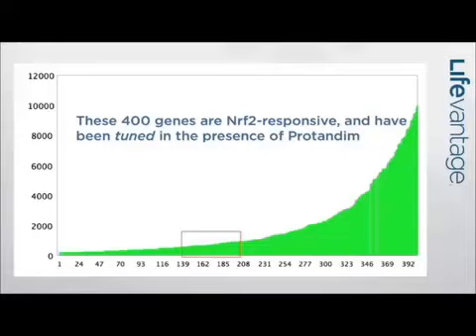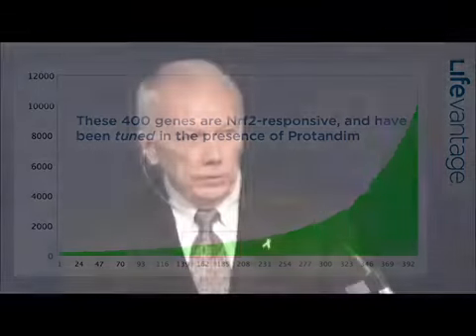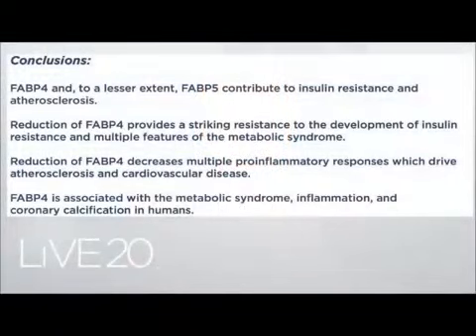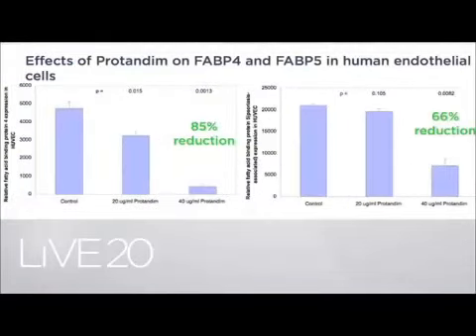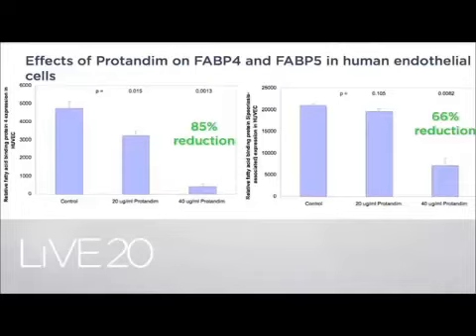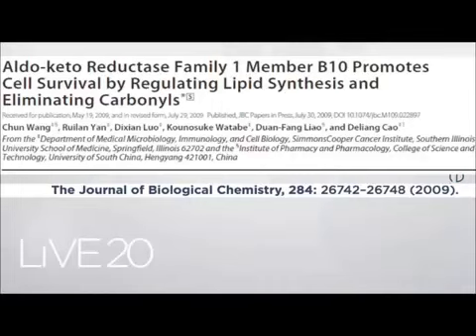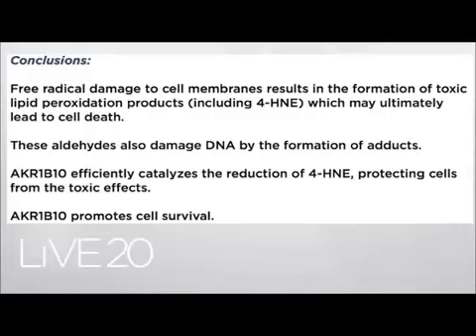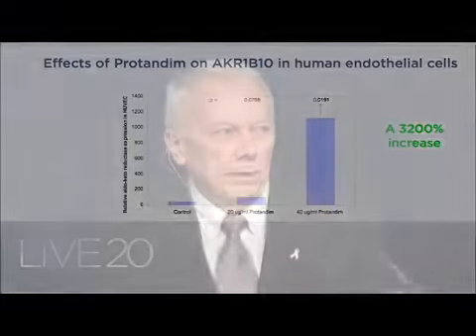Dr McCord Gene Expression